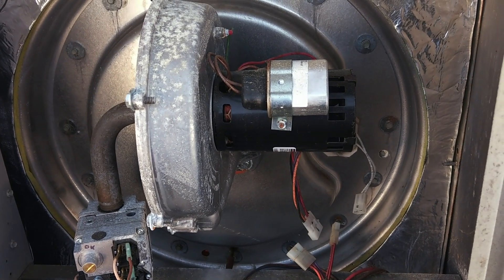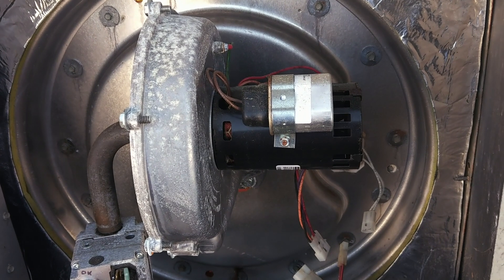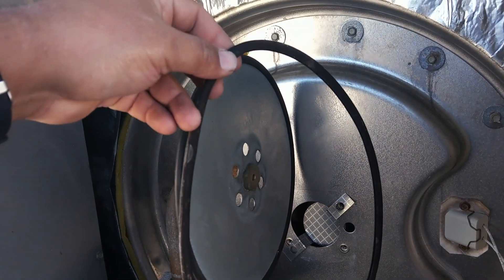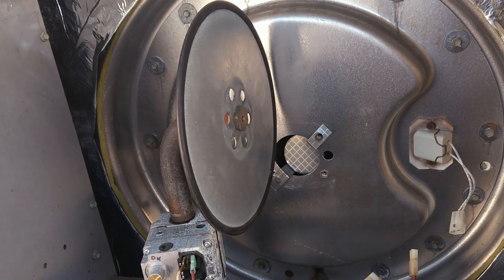Trane Voyager Gas Screen Tip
Jeff Montalvo gives us a tip about a commonly missed gas screen issue on Trane Voyager gas package units. Along the way, he shows us how to get to the gas screen and what to watch for.

The Trane Voyager units have a small disc gas screen that can prevent the unit from running if it's too dirty. Before replacing the inducer, gas valve, limit, or hot surface igniter on a Trane Voyager, it would be prudent to check the gas screen to make sure it isn't clogged. If that screen's holes get clogged with dirt, the furnace will start up and then shut off.

Jeff generally uses a bristle brush to get the dirt off the screen. Then, he makes sure to mount it back into the unit correctly. If you don't mount it correctly or misplace it, you may end up getting a callback.

If the gas screen is rusty, then you'll also want to check the heat exchanger for rusting or other forms of wear and damage.

Another thing to note is that it's best to change the inducer motor gasket before it has a chance to wear away or break down.